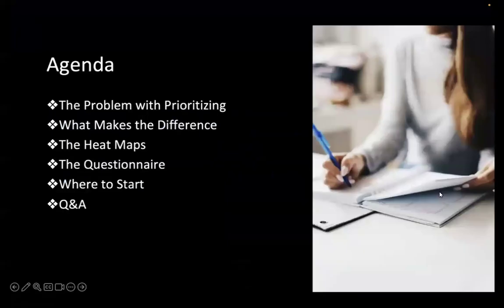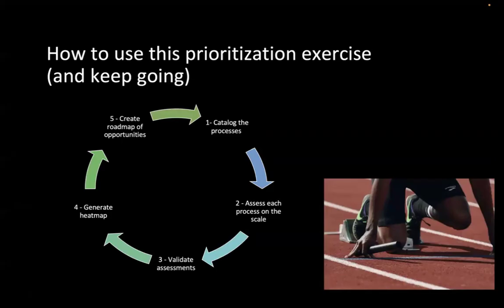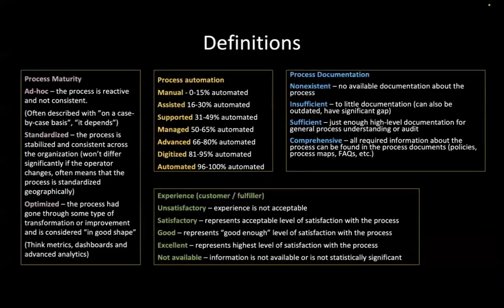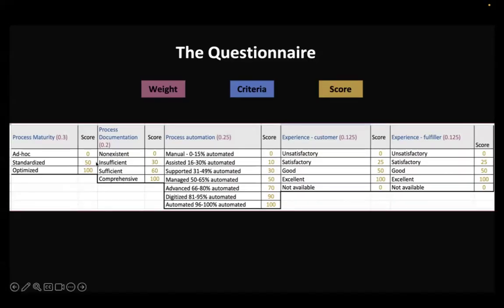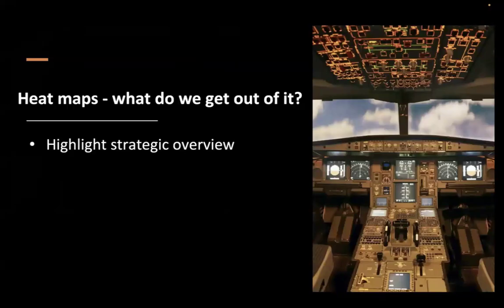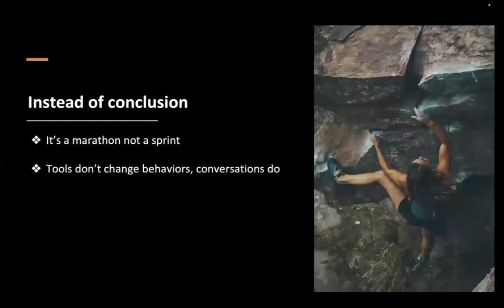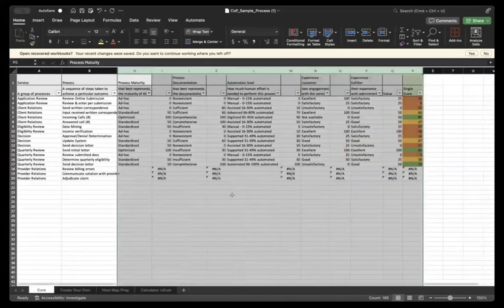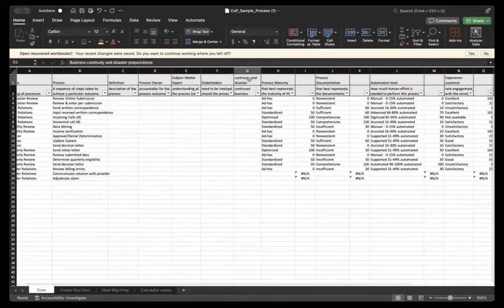The Power of Heat Maps in Process Visualization – February 2025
In our February 2025 Lean and Continuous Improvement Community of Practice meeting, Olga Zhuravel from Snowflake, Inc. provided an in-depth overview of heat maps in process visualization. She walked us through a structured template that assigns weights and scores to various elements, creating a heat map that highlights key patterns, inefficiencies, and areas for improvement within workflows.